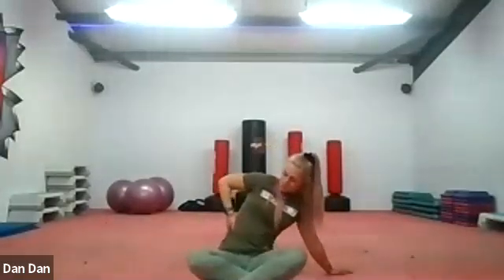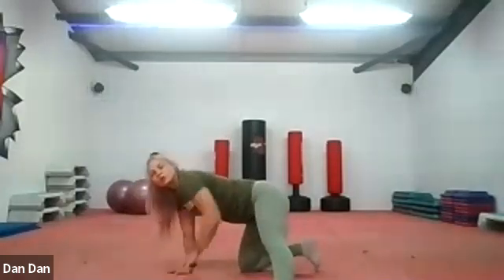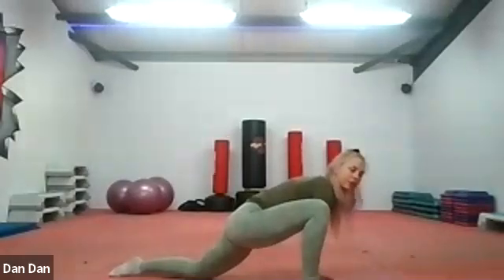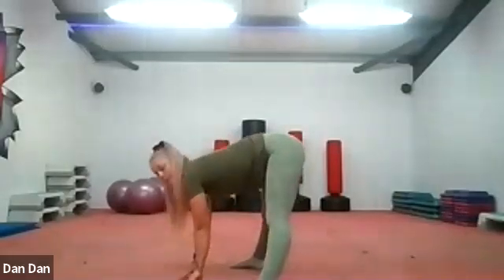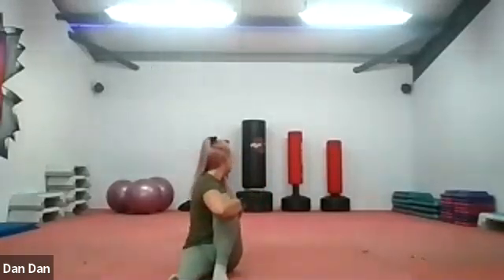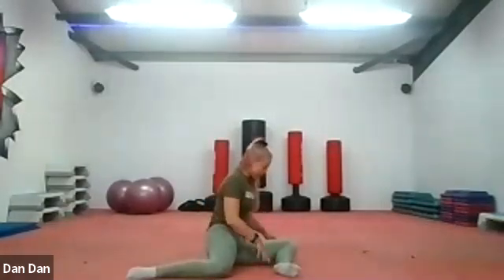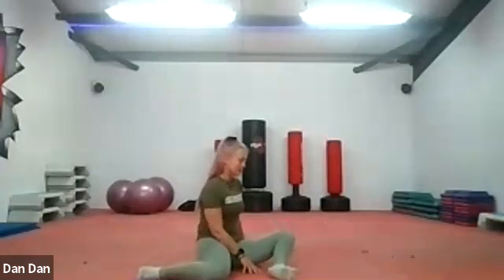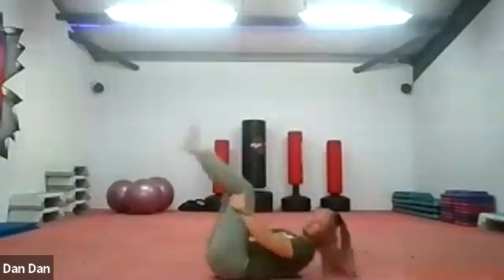Stretch for Strength with Alysha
Stretch for Strength is a class to help you improve your over all movement helping improve your day to day life as well as improving your range of motion for weight lifting. It strengthens you through a wide range of movements as well as stretching tight muscles due to continuous training.